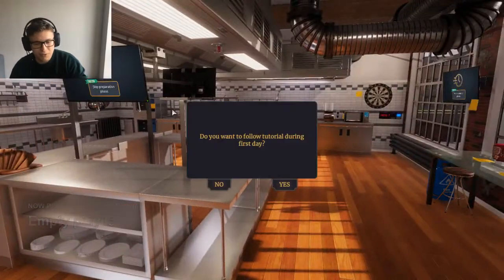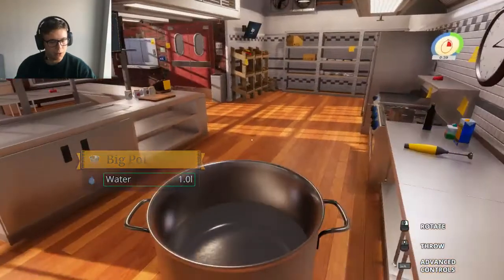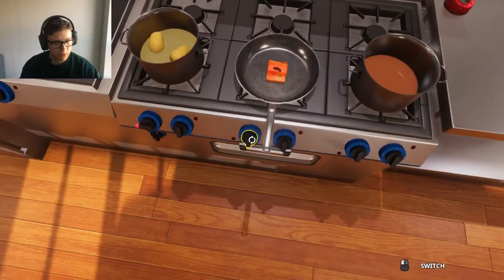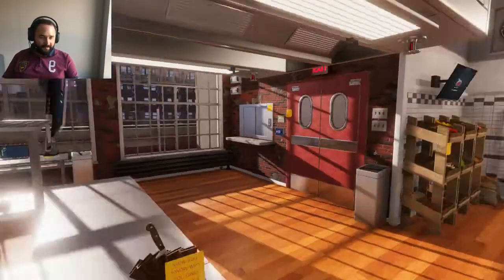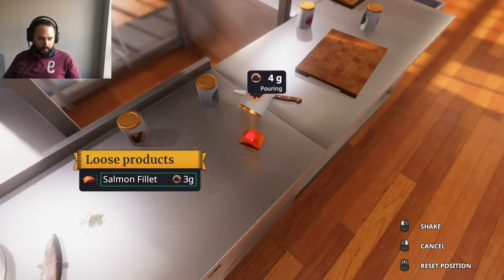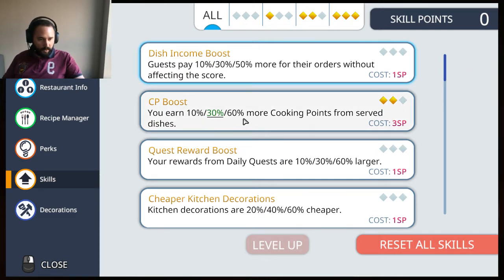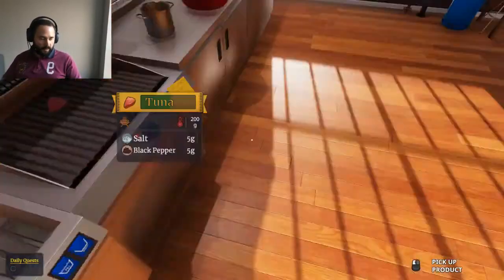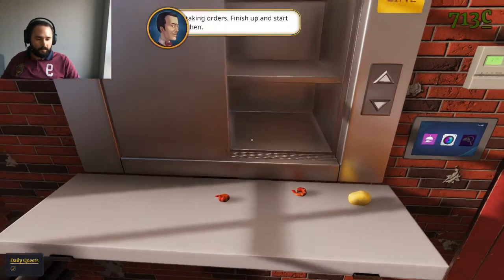Cooking Simulator Developer Livestream